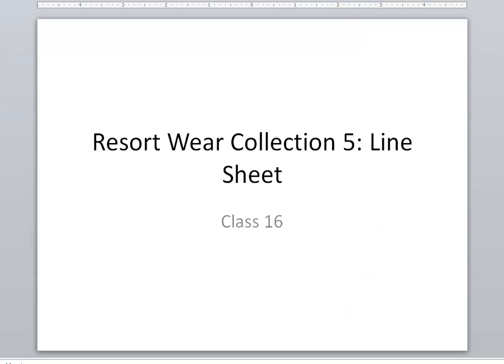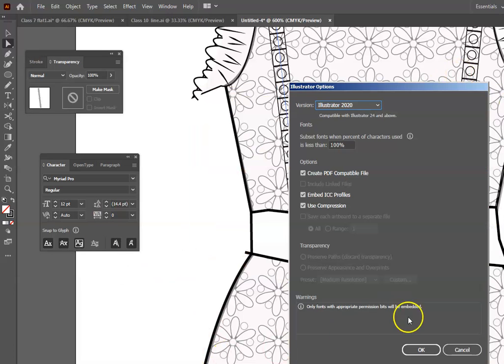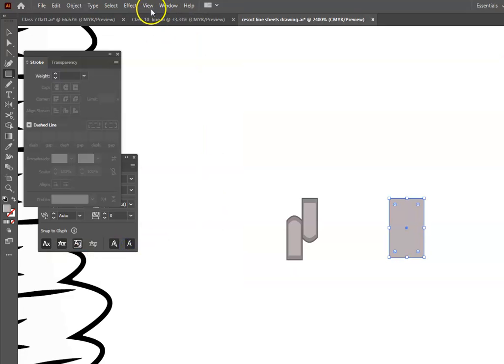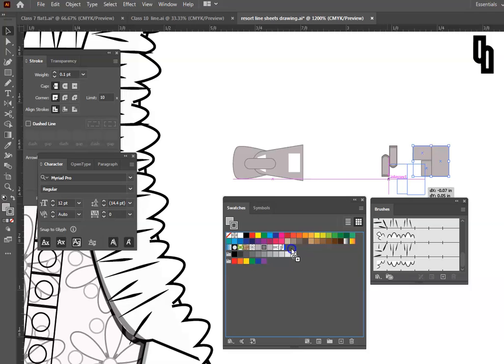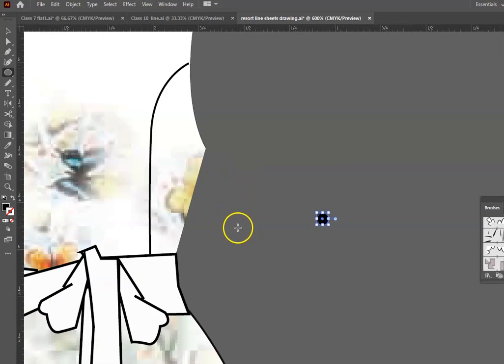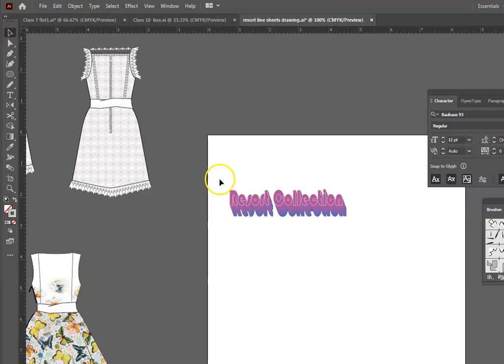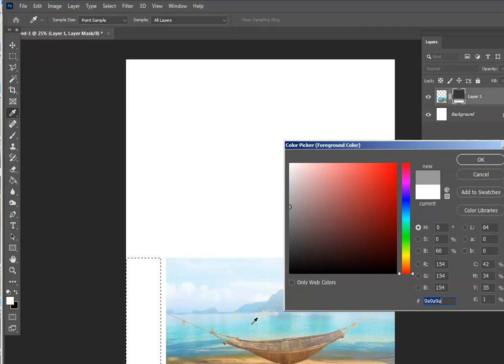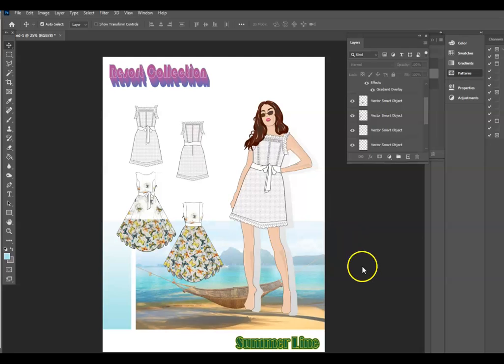UNT Fashion Resort Line Sheet